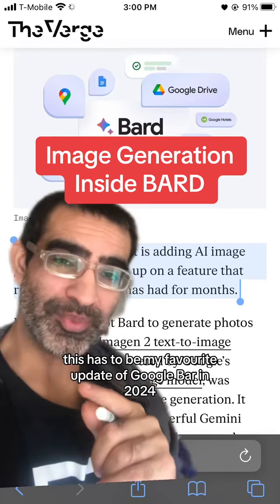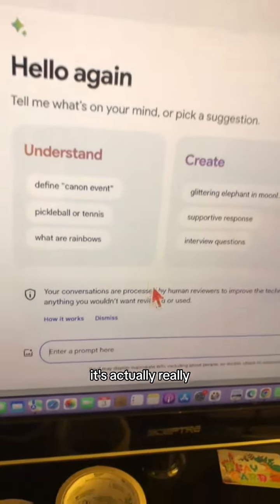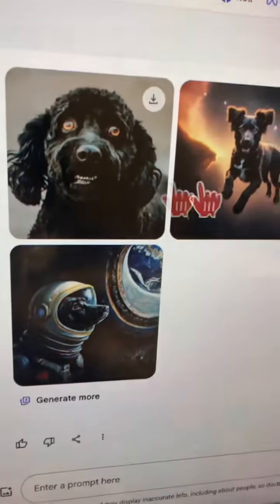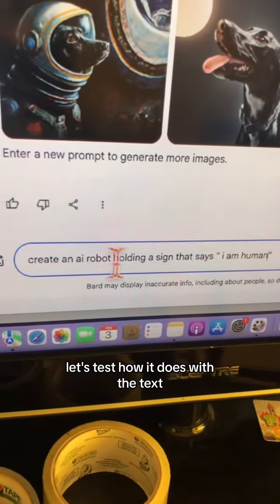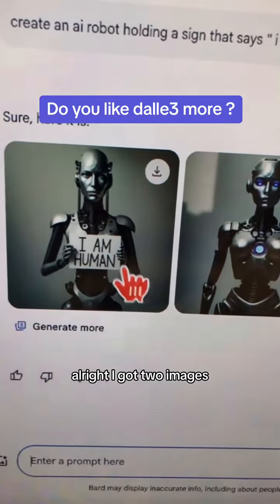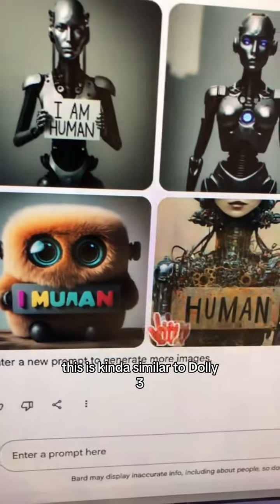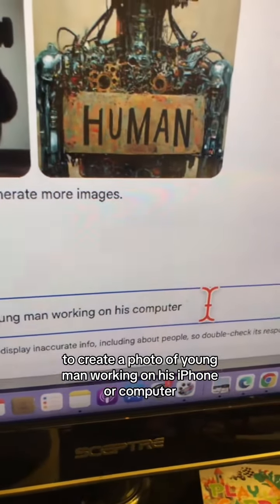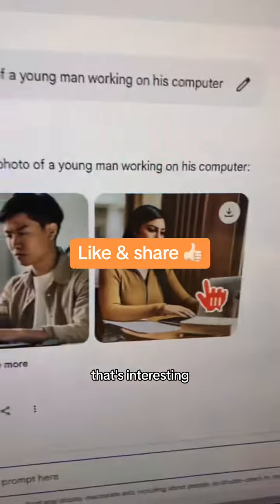How to generate AI images with google BARD